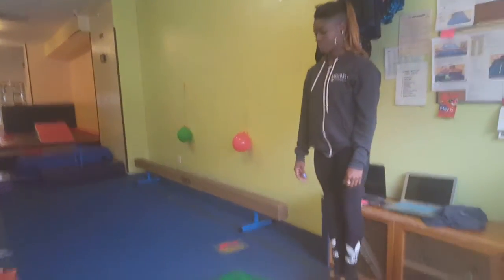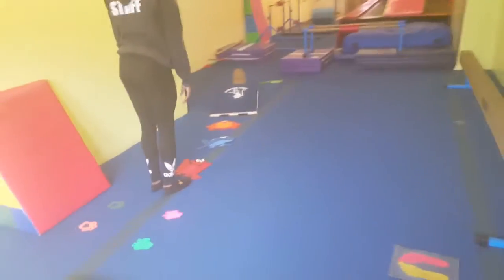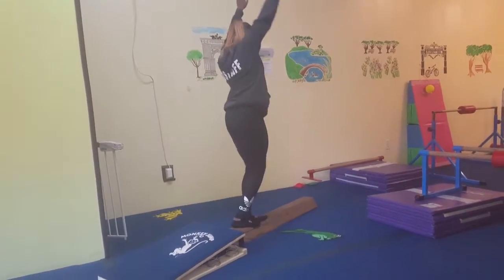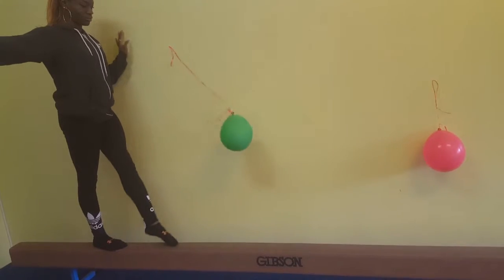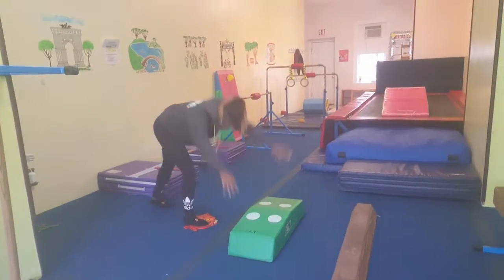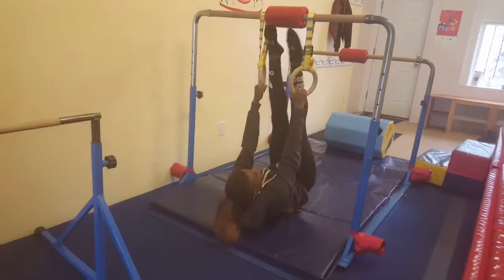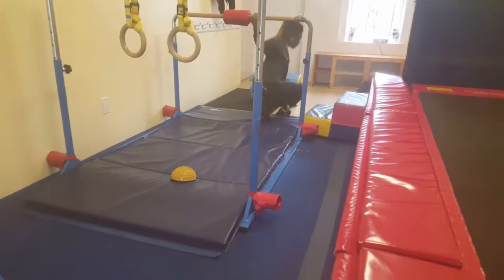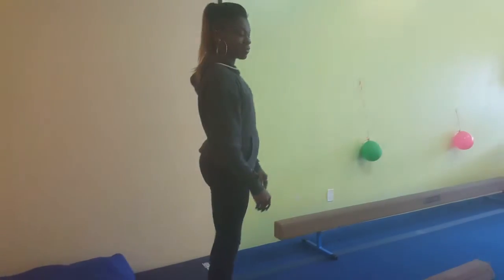Lesson 3 Preschool Spring 2018